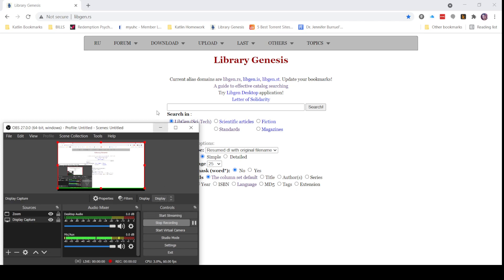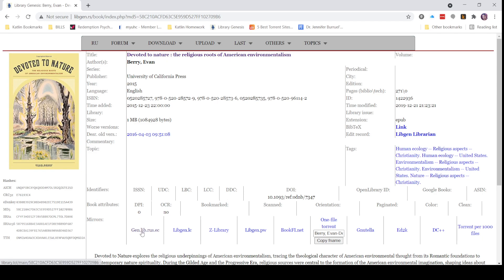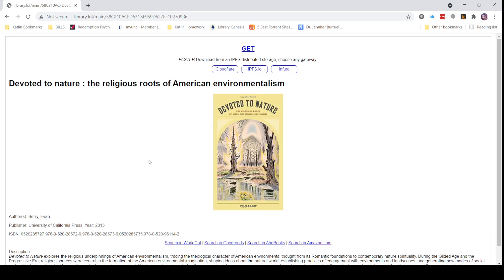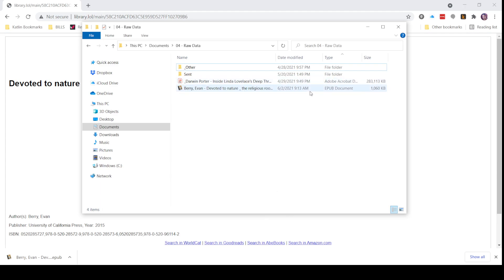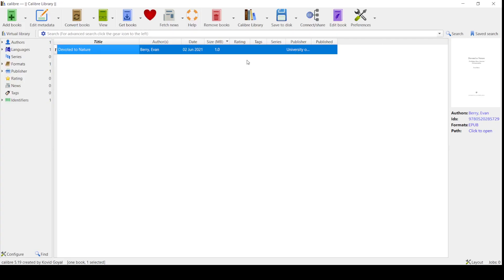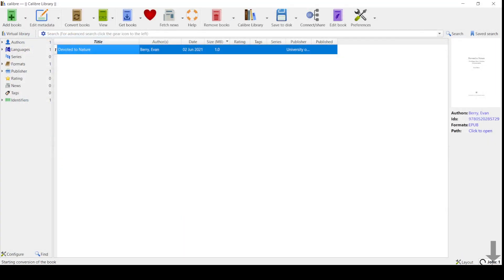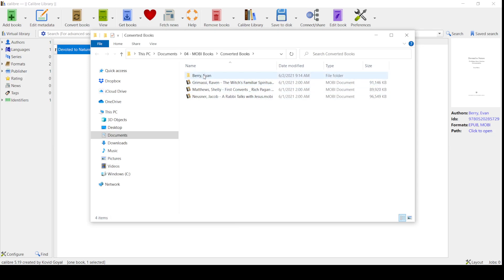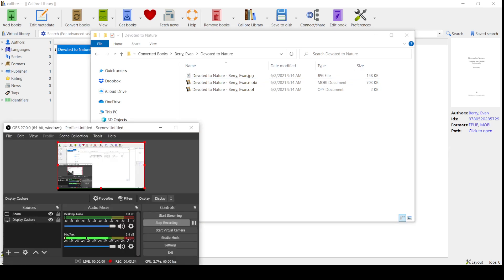Using LibGen and Calibre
Here's how to use Library Genesis and Calibre to download free books and convert them from ePub to MOBI format for Kindle.